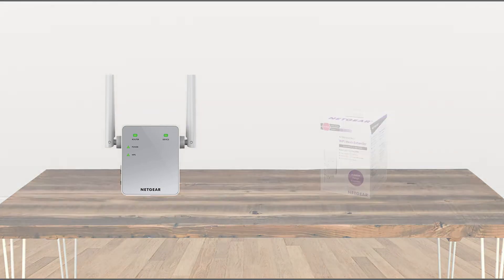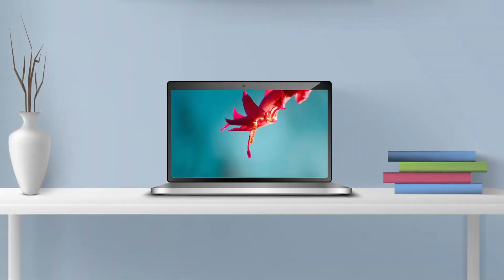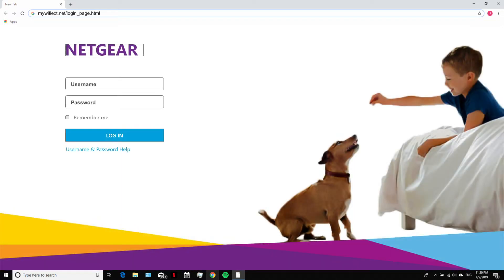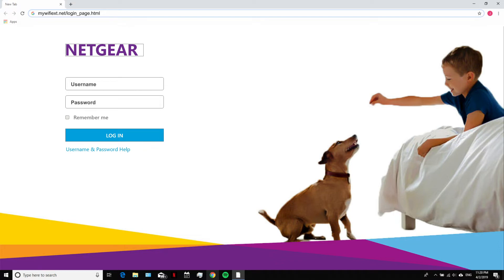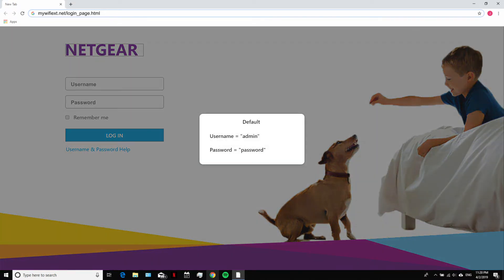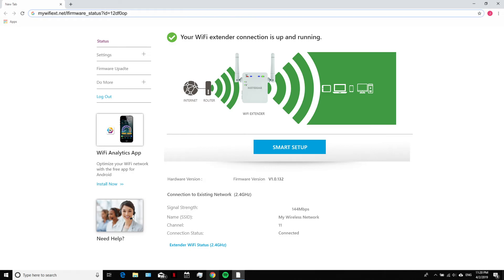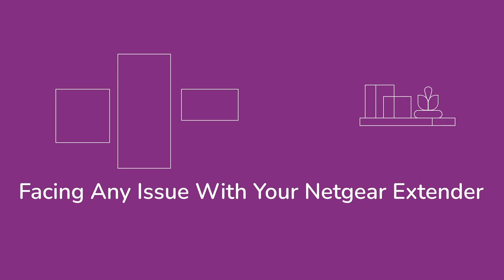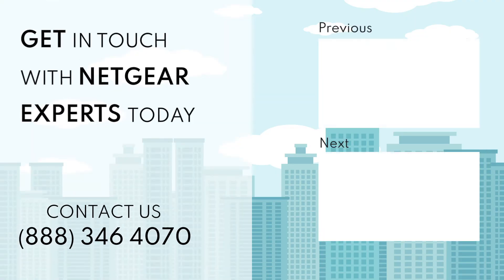Netgear AC750 Wifi Range Extender EX6100 Login | Mywifiext.net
Netgear support presents Facing any Issues in log in your netgear ac750 range extender into mywifiext setup wizard through mywifiext.net , mywifiext.local or mywifiext.com or 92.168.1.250.

There are many reason why you are not able to login into your netgear range extender device but don't worry here we are going to share with you some tips and tricks to troubleshoot the same issue so that you never face the same errors such as extender not connected

Relates Search Terms

Netgear AC750 Wifi Range Extender Login |  | Mywifiext.net

Netgear - AC750 Wi-fi Range Extender Wall Plug Login |  | Mywifiext

Netgear AC750 Wont Connect To Internet Login |  | Mywifiext.local

Netgear AC750 Wifi Range Extender EX3700 Login |  | Mywifiext setup wizard

Netgear AC750 Wifi Range Extender EX6100 Login |  | Netgear Genie

Netgear - AC750 Dual-band Wi-fi Range Extender Login |  | Mywifiext